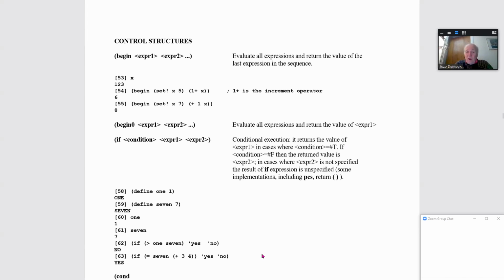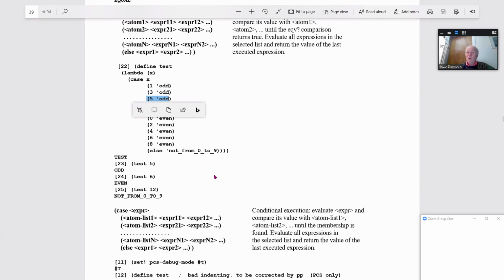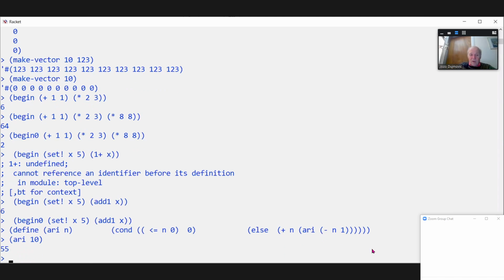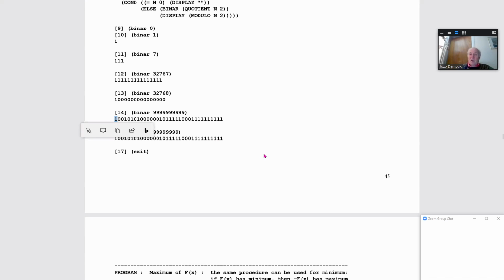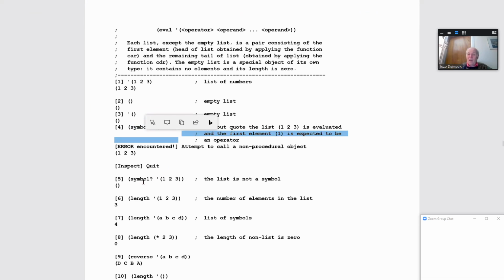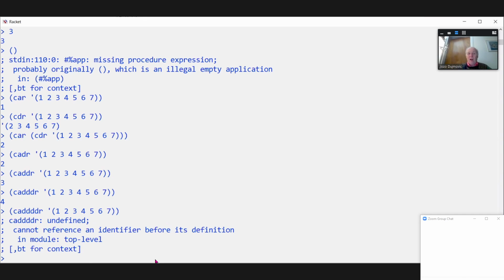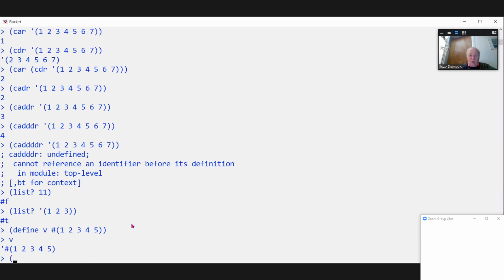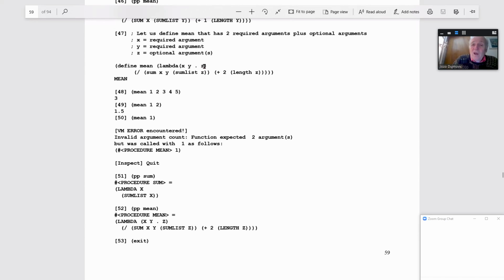CSC600 11/09/20 | Scheme Controll Structures